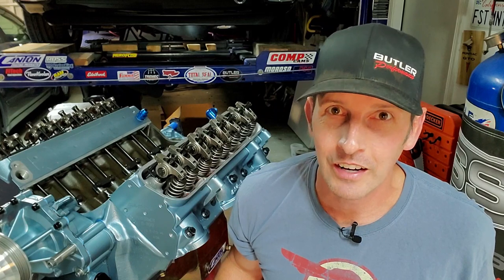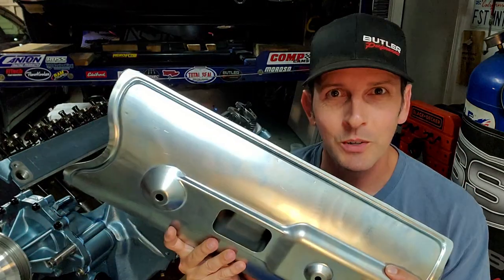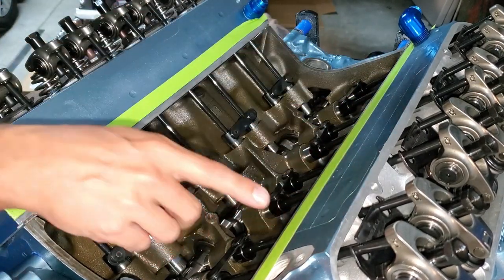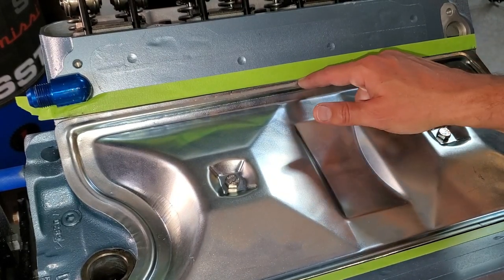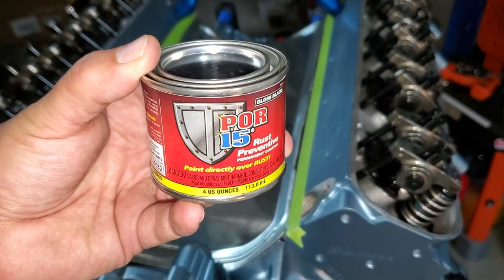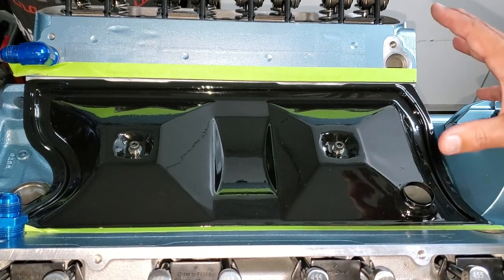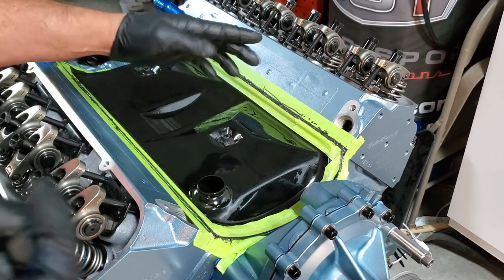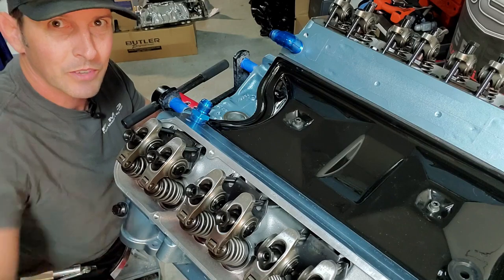Tomahawk Valley Pan for Roller Lifters, review and install. Pontiac Short Block, part 9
Installing the new Tomahawk Valley Pan for Roller Lifters.  I wish I had this 10 years ago.  Besides looking original, it has clearance for Roller Lifters, and has a massive oil baffle, for the PCV system.  If you missed it, check out the engine tear down episode... the bearings were toast!  In this episode, "Tomahawk Valley Pan for Roller Lifters, review and install.  Pontiac Short Block, part 9" Time to fix a major issue I had with my original PCV system, by adding a legitimate oil baffle.  We also get a quick glimpse of the W/E Wagner Adjustable PCV valve that I'll be installing in a later episode. Again, a big thank you to @Butler Performance for coaching me through the component selection process.

Part's and/or supplies used in this video series;

Butler Performance Pro Oil pump, 80 lb. and 60lb. available.

B.O.P. Engineering One Piece Main Seal;